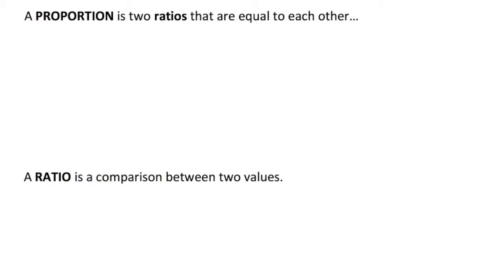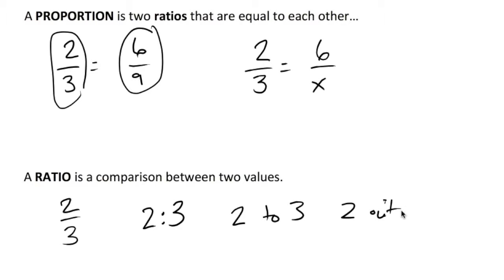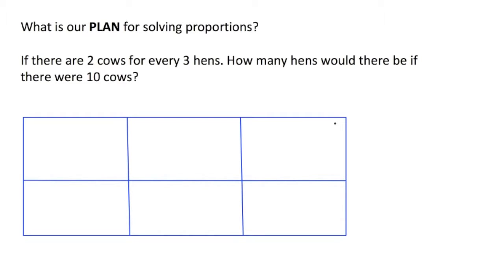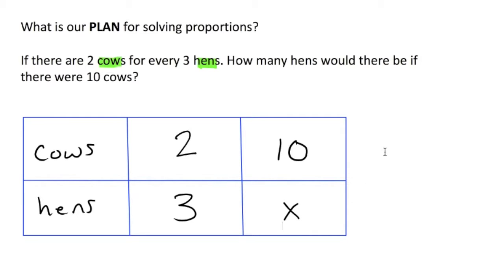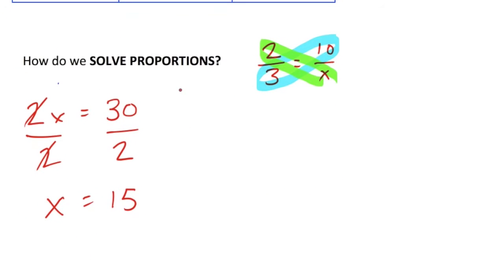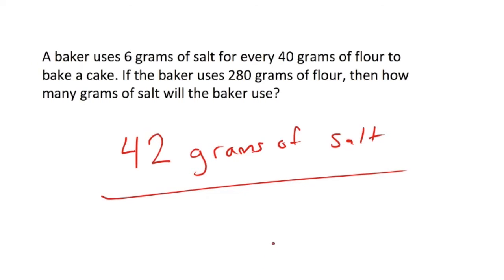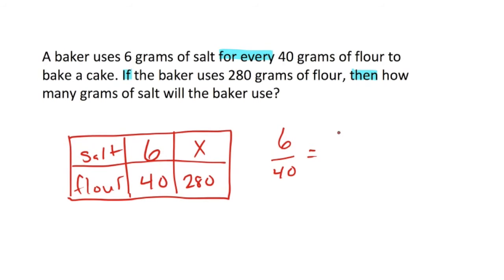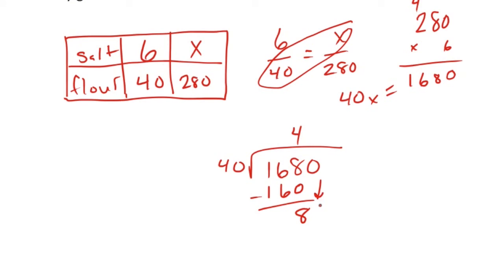The best way to use proportions - prepare for high entrance exams like the SHSAT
In this video you will learn how to use proportions on high school entrance exams like the SHSAT.